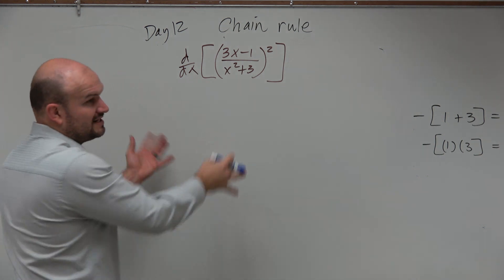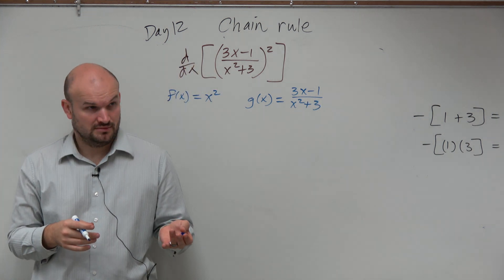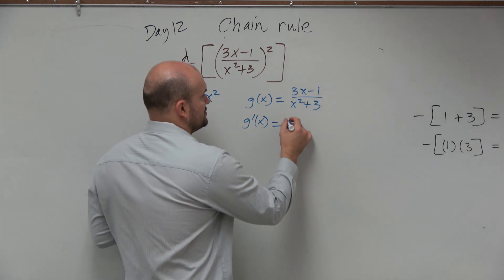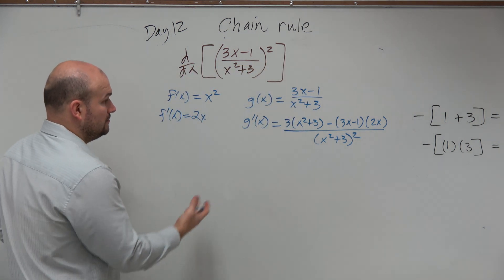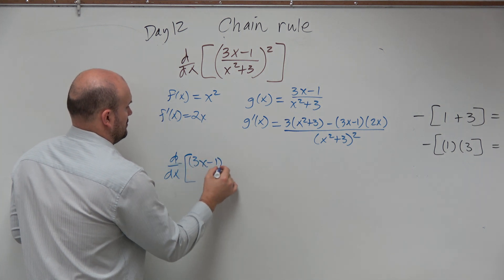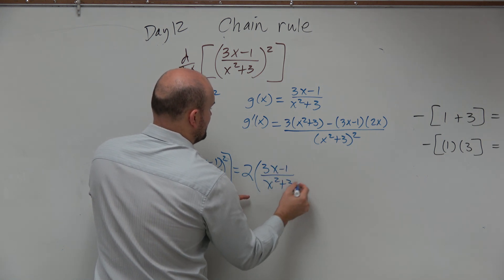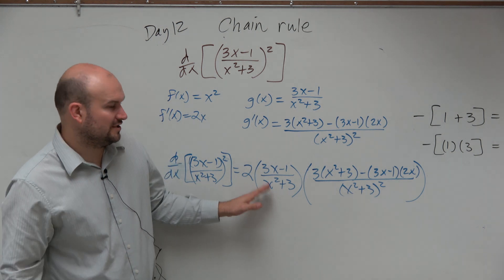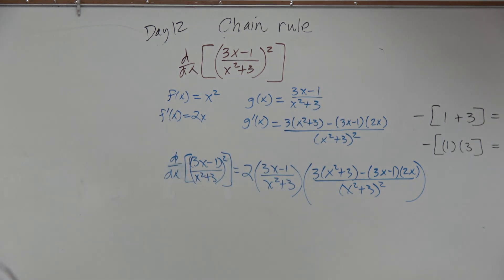Use the quotient rule inside of the chain rule